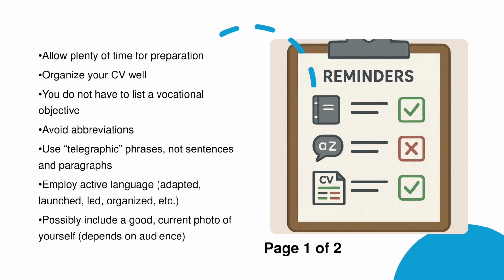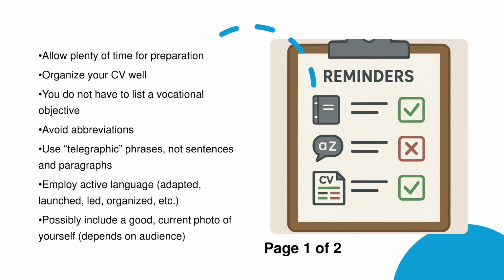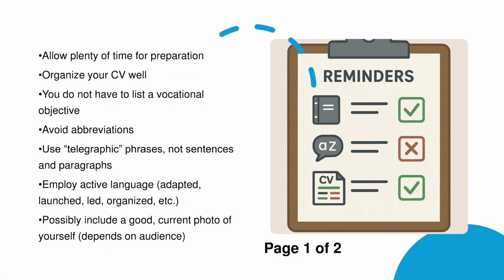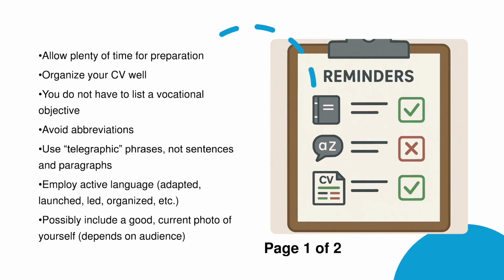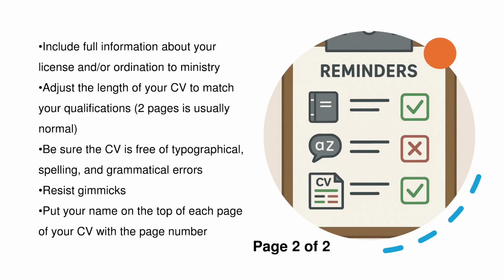Youth Workers CV Creation - Classroom Lecture